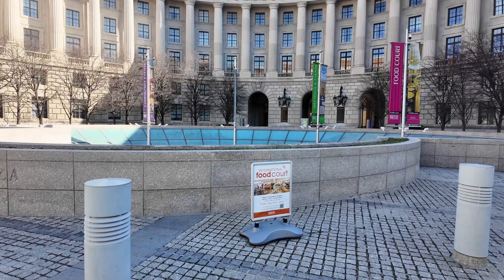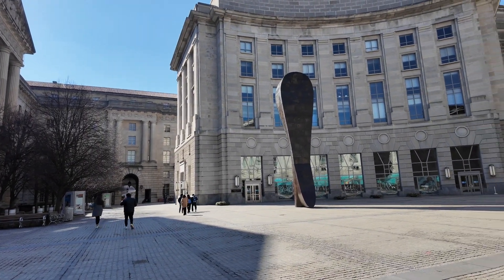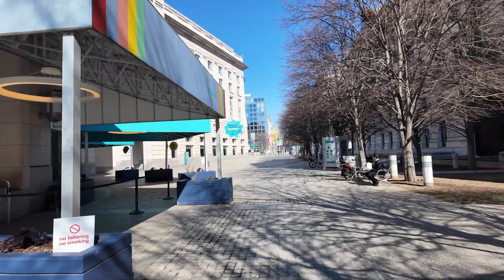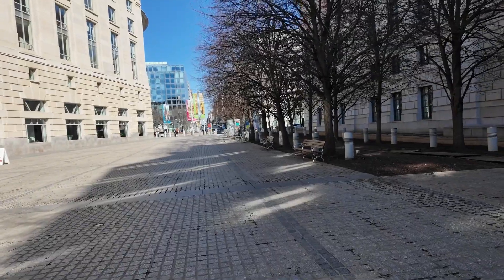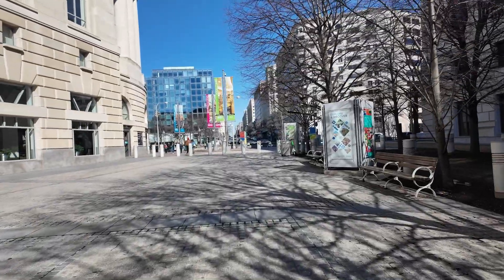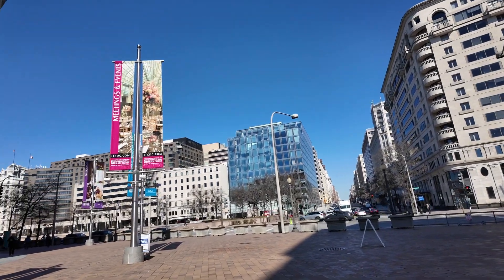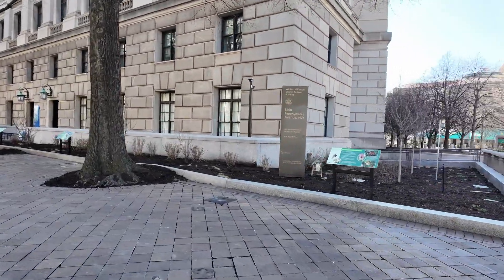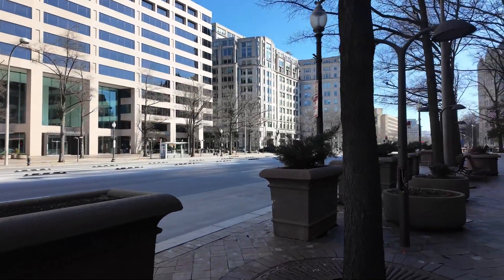Beautiful Washington, DC - Memorials, Monuments and Landmarks - Part 1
This is a new series wherein we explore the different monuments, memorials and landmarks in Washington, DC. This city is beautiful, rich in history and there is just so many things to learn about the US. I really loved our trip here. I will go back here one day. The time we spent here is not enough as there are so many things to see, so many places to visit. Additionally, I felt safe too walking around.